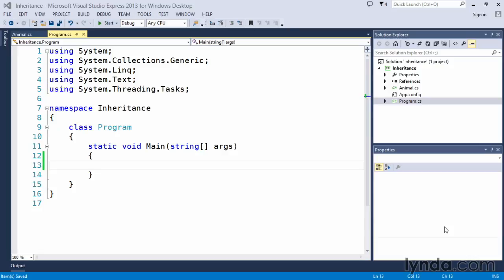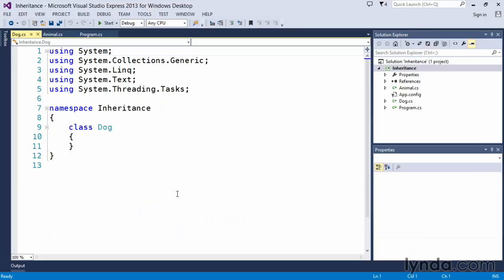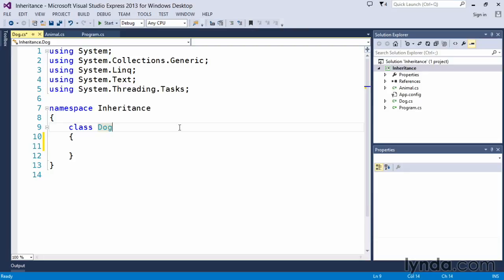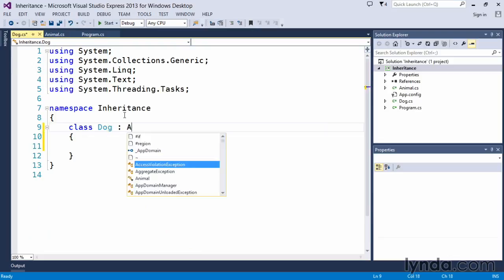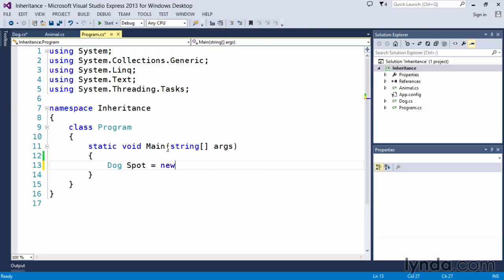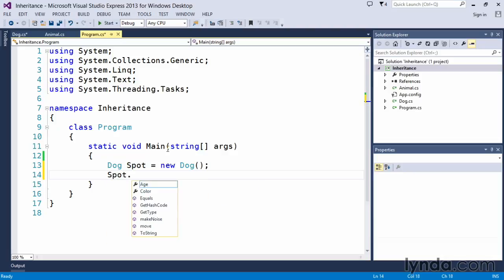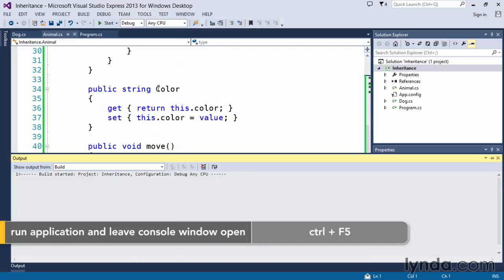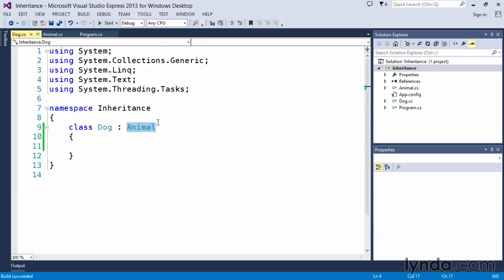Tutorials - C# 04 03 Using inheritance